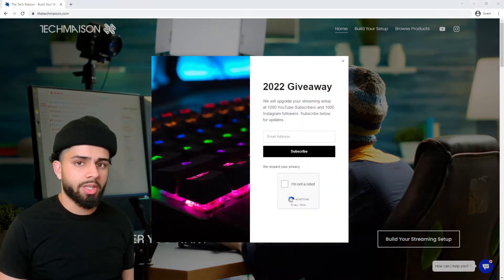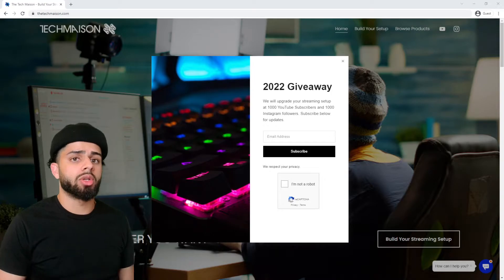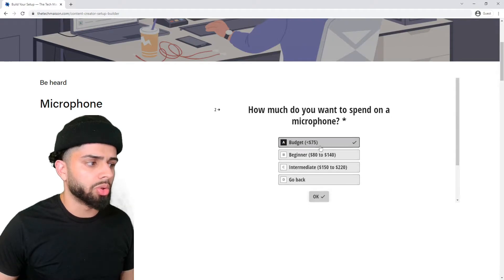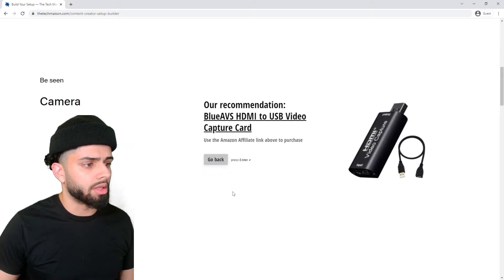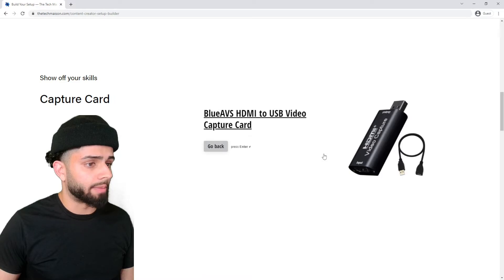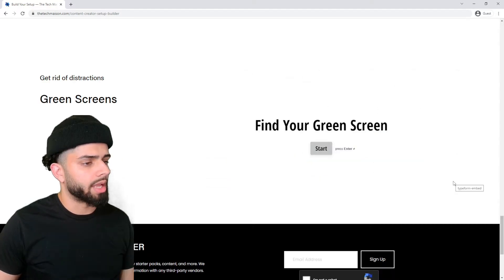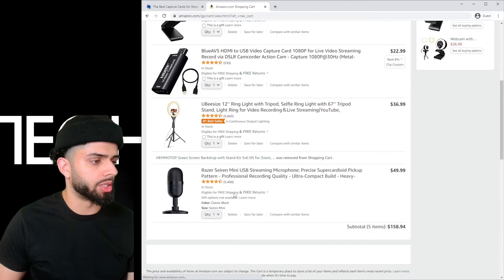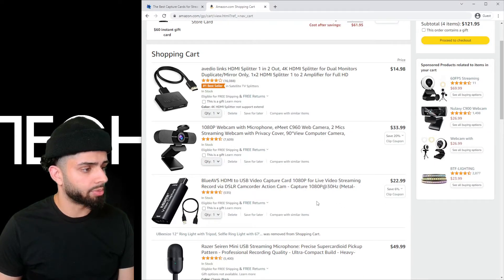Building the Best Budget Streaming Setup! (UNDER $200)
Posting Every Tuesday and Friday! Giveaway at 1,000 Subscribers as well!

In this video, we use the Tech Maison Setup Builder to build a streaming setup for beginners looking to start streaming. This Kit works for those who want to stream directly from their PlayStation 5 and PC on Twitch or YouTube.

Every product listed has been selected for its overall value, including performance, size, and more. The Tech Maison receives commissions for purchases made through links in our reviews. We do our best to keep the prices for each product updated, but prices may change on our partner’s websites.

Products showcased in Video:
Razer Seiren Mini
Elgato HD60 S+
Green Screen